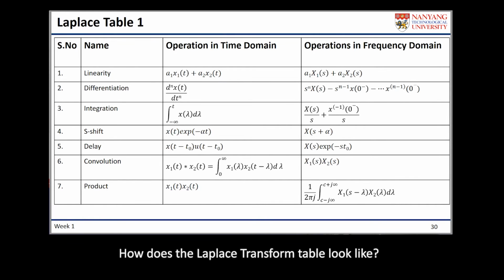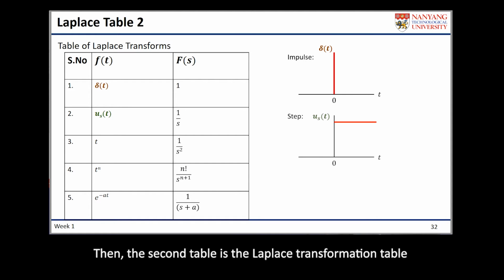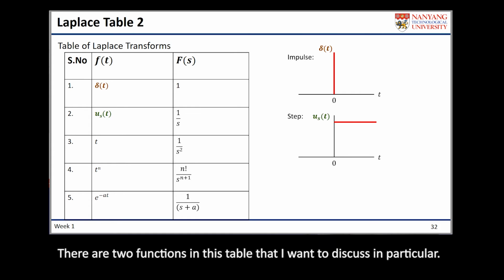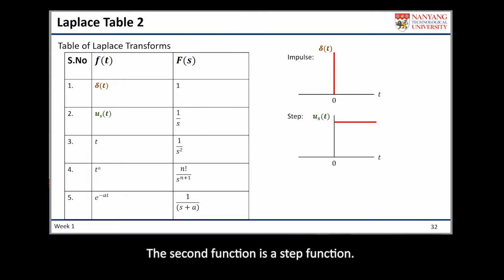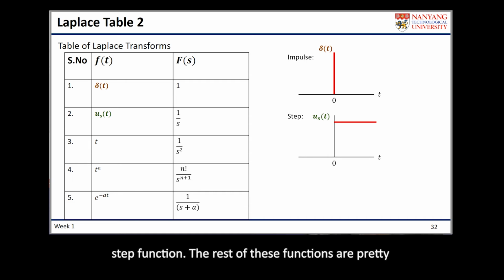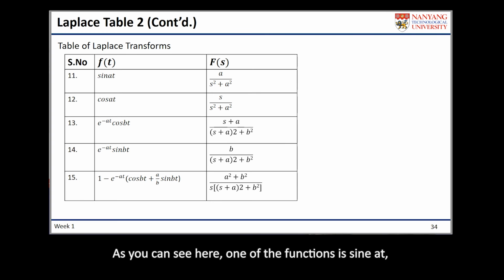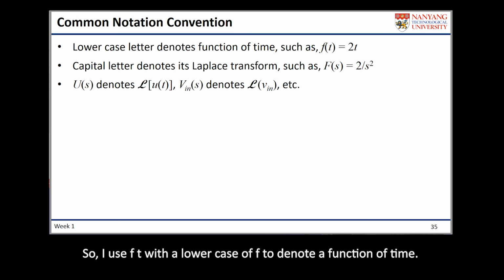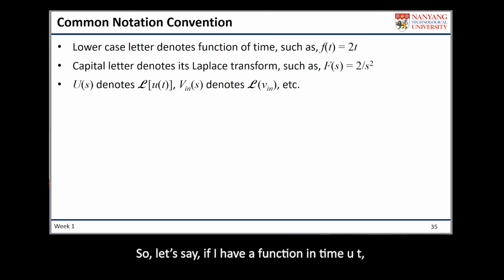Control Theory 04. Laplace Transform 2/4